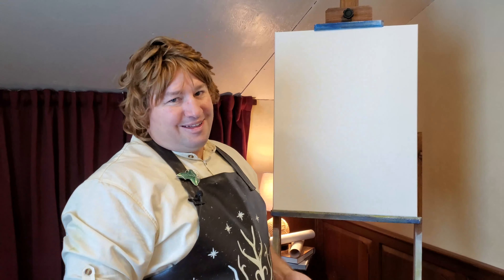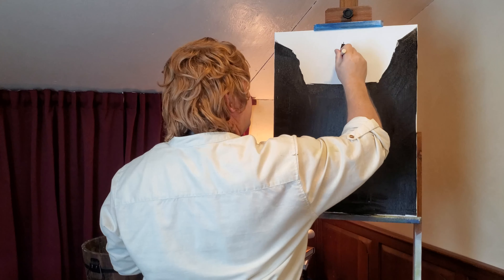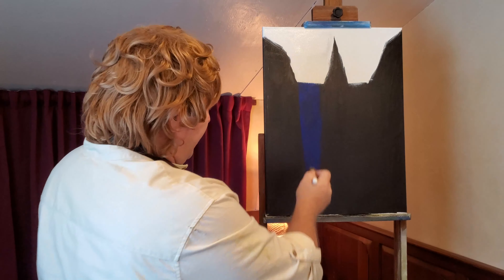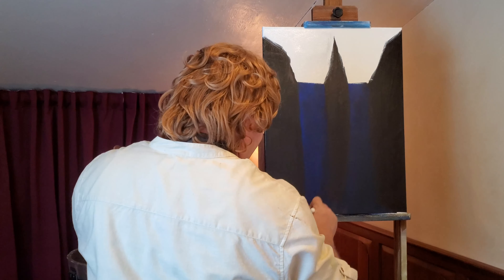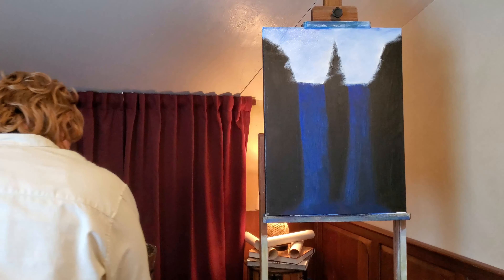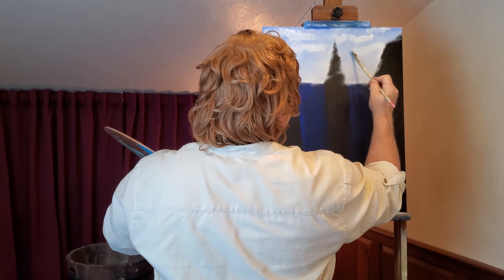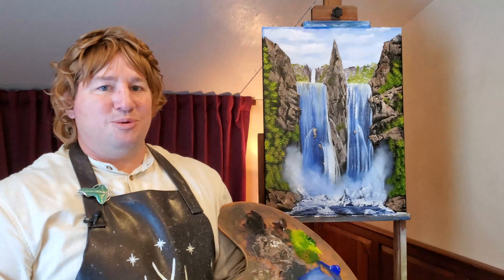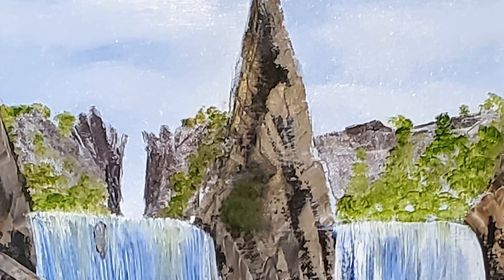Great Falls of the Anduin River | The Joy of Painting Middle Earth | Art Tutorial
Episode 44 - Once again we are painting Middle-earth's greatest river, the Anduin, but not just the Anduin the Great Falls of the Anduin River. The fellowship has been broken. Frodo and Sam have headed off to continue on to Mordor, Merry and Pippen have been captured by Orcs, Aragorn, Legolas, and Gimli have started to hunt the Orc hobbit-nappers, and Boromir, well, poor Boromir has fallen in battle. Before Aragorn, Legolas, and Gimli started the pursuit of the captured hobbits, they sent Boromir's body floating down the Anduin River and towards the Great Falls. That is the scene we are painting today, Boromir going over the Great Falls of the Anduin River.

Are you ready to go back on a Middle earth adventure? I know everybody is waiting on the Amazon Prime Middle Earth series, but this can be fun too. Do you love LotR art? Well, join Timbo Took's Middle-earth artwork step by step painting tutorial. Painting mountains has never been more fun. Timbo provides a Lord of the Rings oil painting tutorial just like a Bob Ross style full episode.

Visit Timbo Took's Trading Post to show your part of the fellowship! Hoodies, mugs, and more...

You can get started with the Bob Ross Master Paint Set. It is the exact kit I used to get started. Here is a link:

New Wave Palette

Be sure to drop Timbo a message in the comments. He would love to hear what your favorite place is in Middle-earth.